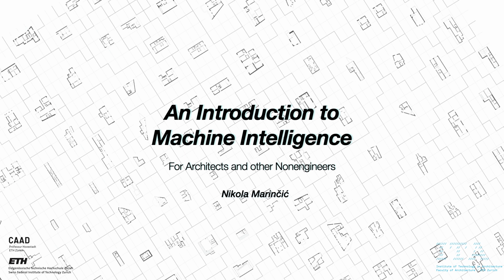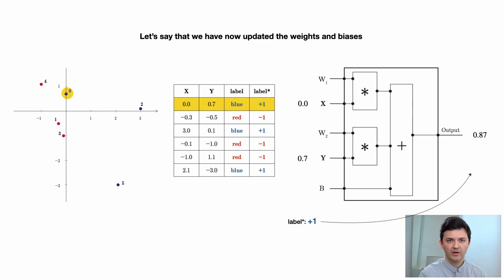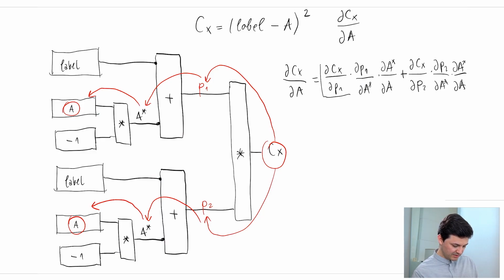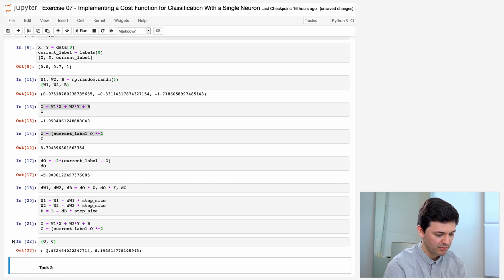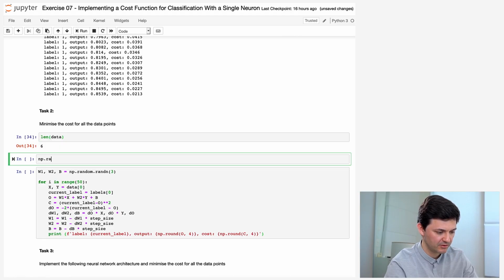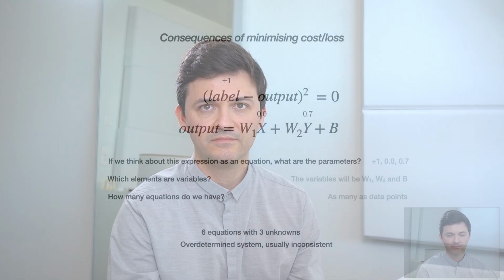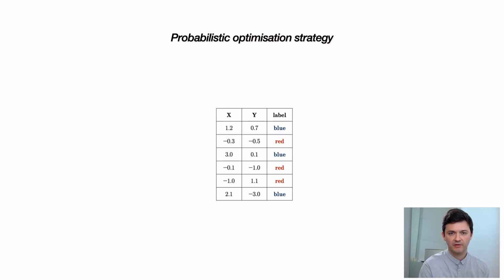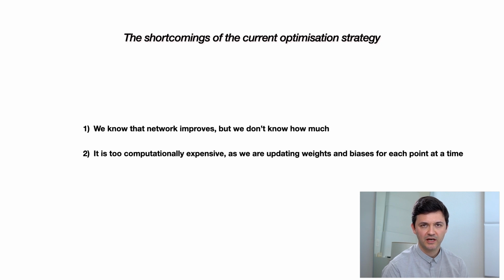An Introduction to Loss/Cost Functions in Machine Learning: Mean Squared Error (MSE)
When using neural networks for classification and function approximation, we depend on the data points' labels to establish the objectivity of our problem. The data representing a picture of some object is by itself meaningless until we say that this particular arrangement of numbers stands for an image of a cat or an x-ray displaying some medical condition. When training a neural network to recognise data patterns from each other, we are effectively using calculus to tune up its output. When we plug a data point, for example, a photo of a cat into our network, we want it to output the numerical value we chose to associate with cats. To determine the distance between the network's output (what we have) and its target (what we want), we need a concept of a coss/lost/objective function. In this class, we introduce the concept in detail, examine common obstacles to its application and implement it as the final layer of our neural network.

Lecturer: Dr. Nikola Marinčić, Chair for Digital Architectonics
30, March 2020, ETH Zurich